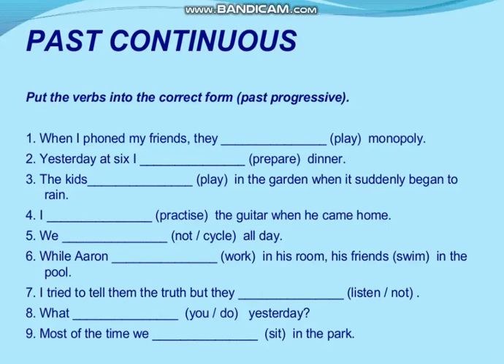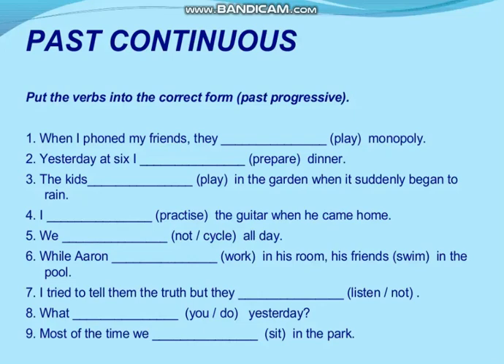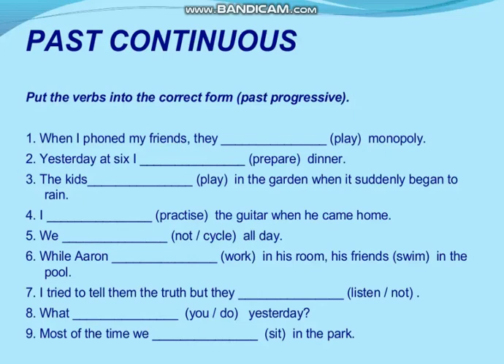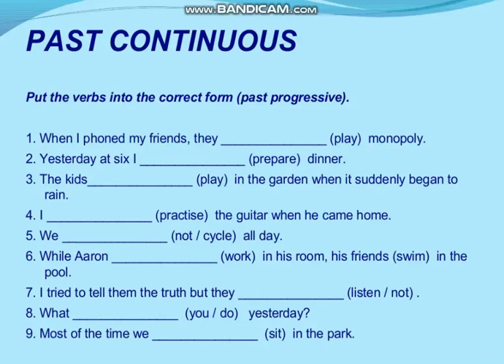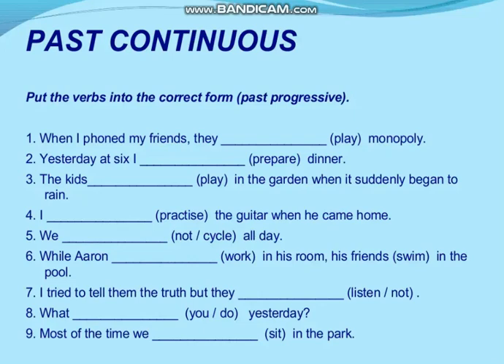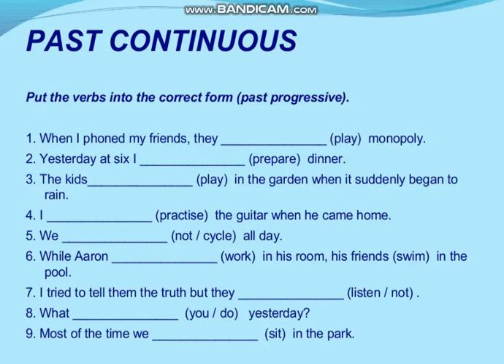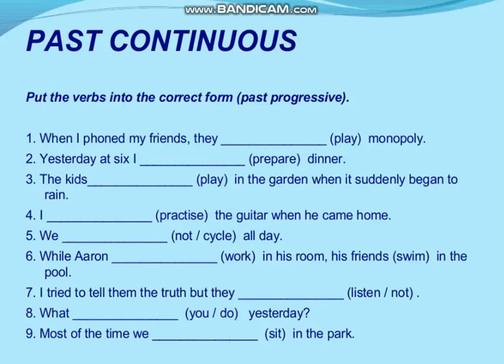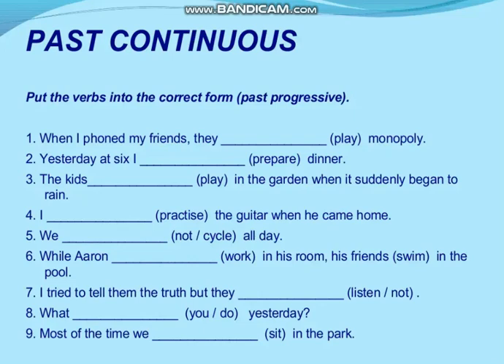Past Continuous Tense:Practice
Modern English Grammar
Semester 2
BA, BSc, B.Com (Kerala University)